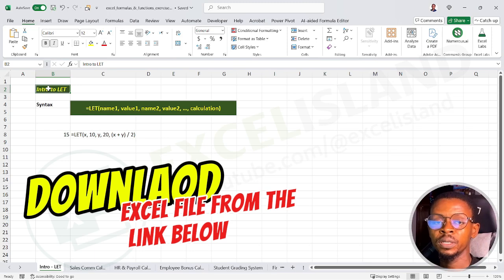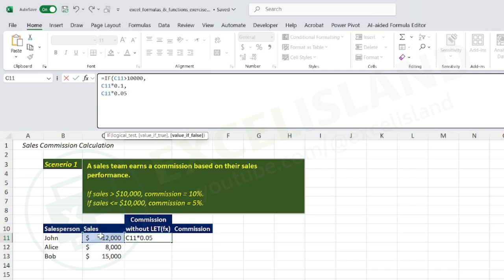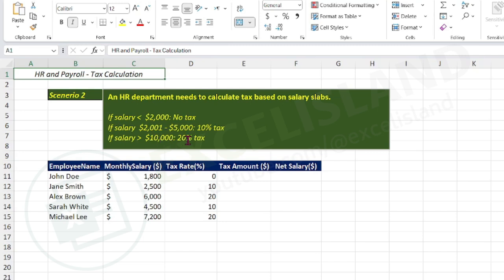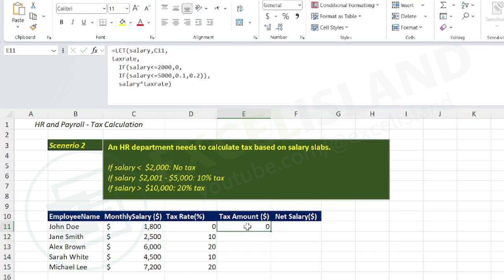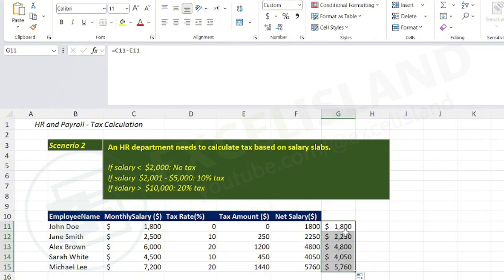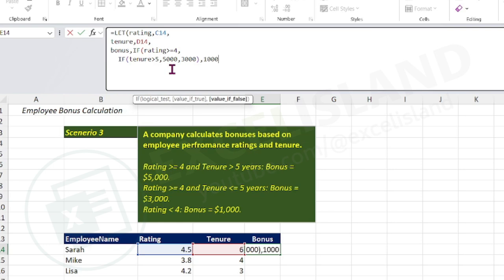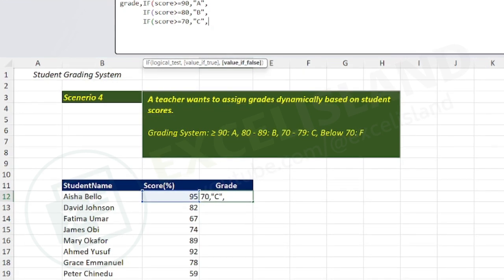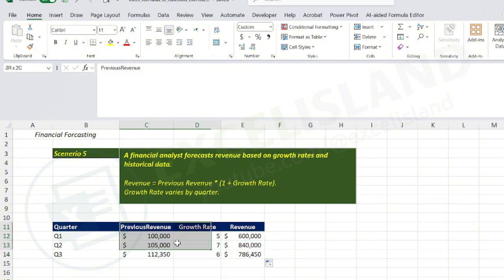Excel's LET Function: Write Clean, Fast and Powerful Formulas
Build a successful freelancing career and land high-paying clients.

Struggling with messy, hard-to-read Excel formulas? In this video, you’ll learn how to use Excel’s LET function to write clean, fast, and powerful formulas that save time and make your spreadsheets easier to understand.

📊 What You’ll Learn:
✅ What the LET function is and why it’s a game-changer.
✅ Step-by-step examples to solve real-world problems.
✅ How to simplify complex formulas and improve performance.
✅ Tips and tricks to use the LET function like a pro.

💡 Perfect For:
Excel beginners looking to level up their skills.
Advanced users who want to streamline their workflows.
Professionals in finance, marketing, HR, and more!

📁 Download the Practice File:
Grab the free Excel workbook used in this video to follow along and practice

🔎 Timestamps:
00:00 Intro
01:34 Calculate sales commission in Excel
04:23 HR and Payroll Tax calculation in Excel
09:18 Employee bonus calculation in Excel
14:00 Financial analysis and forecasting in Excel
15:52 Conclusion

If you're serious about building a successful freelancing career and landing high-paying clients, then the Freelance Client Magnet course by Gbenga Adebiyi is perfect!

This comprehensive course will teach you everything you need about freelancing, finding high-paying gigs on Upwork, Fiverr, Linkedin, and remote jobs websites, and attracting clients. With over forty-plus cold emails and proposal templates to land jobs easily,

You'll also learn about pricing and how to charge a premium for your expertise and be among the top 1% of high-earning freelancers in the world.

With weekly Zoom support, you'll have all the help you need until you land your first and subsequent gigs. Don't wait; invest in your freelancing future today!